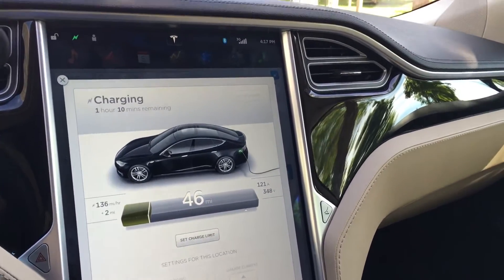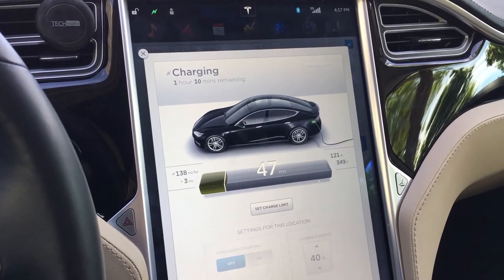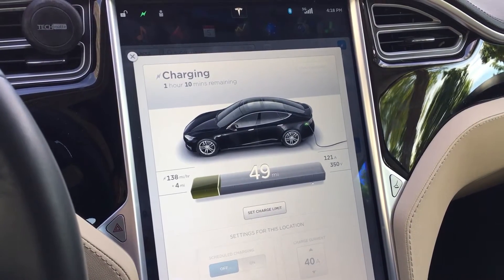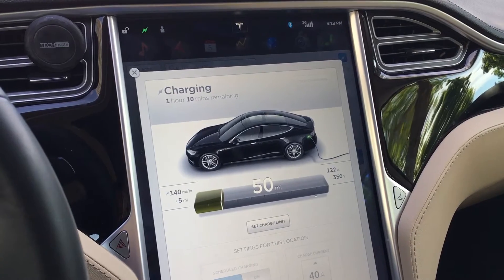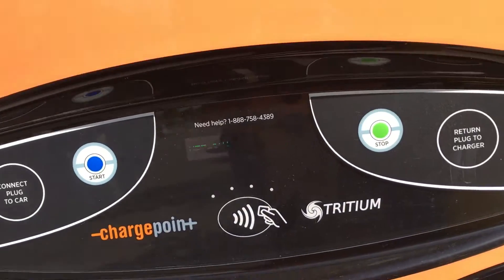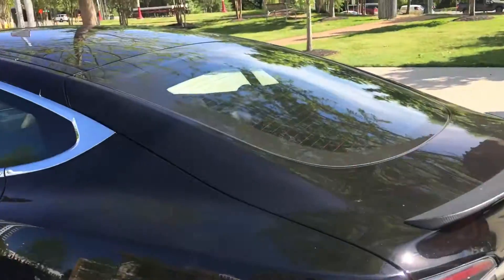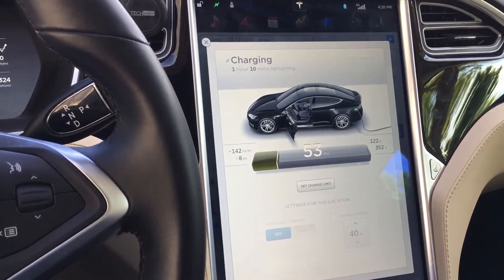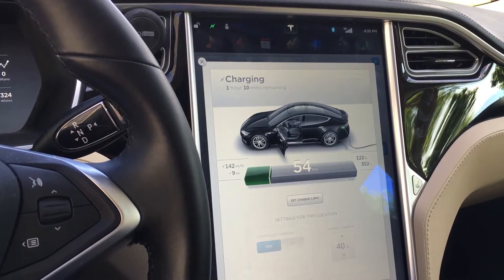CHAdeMO charging with Tesla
I'm using the $450 CHAdeMO adapter to charge at 45 kW DC fast charger.